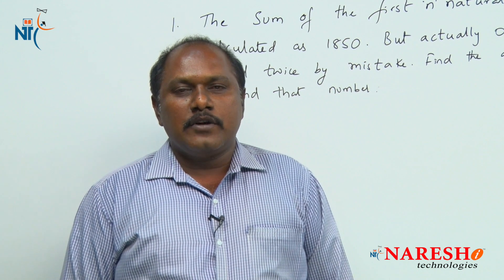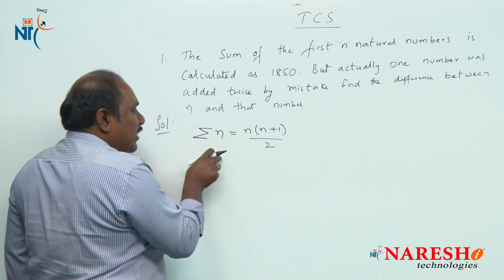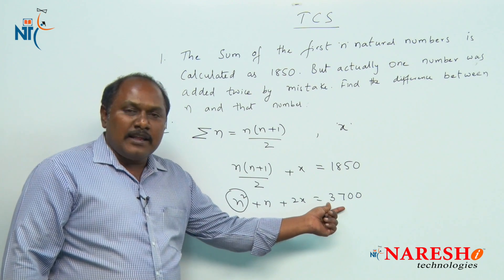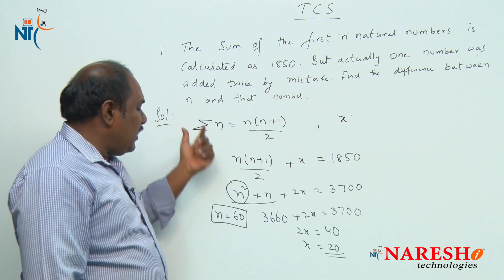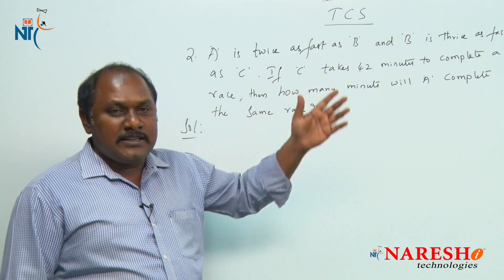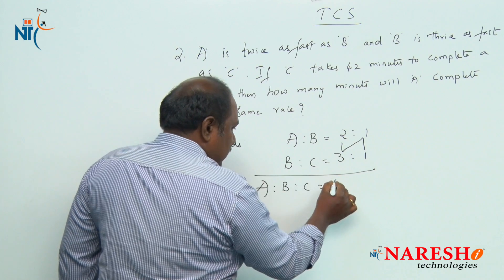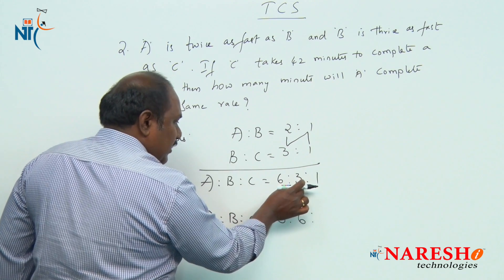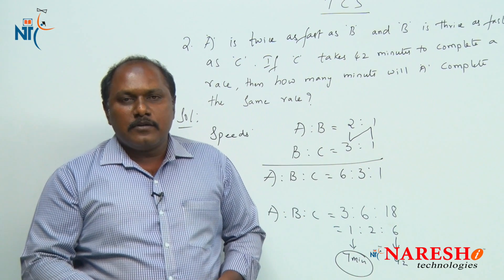TCS Aptitude Questions with Answers Session - 4 | CRT Training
TCS Aptitude Questions with Answer

Category
Education